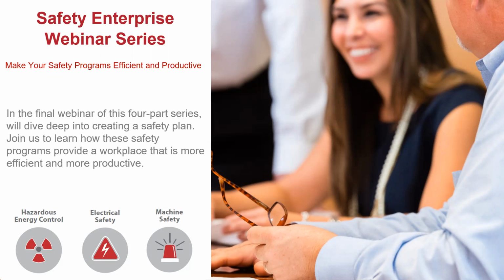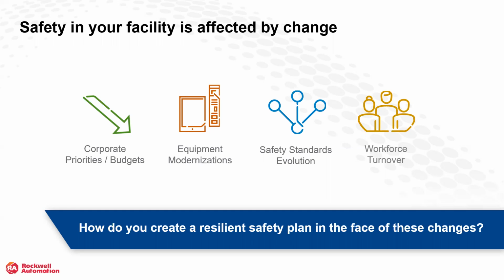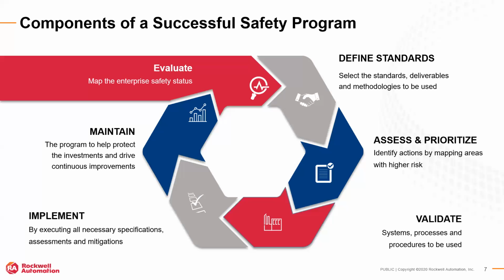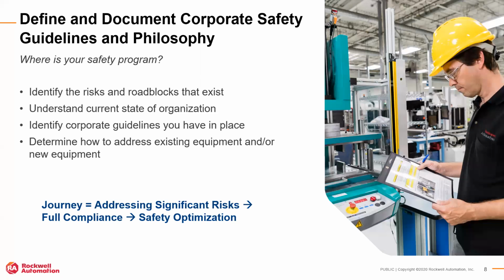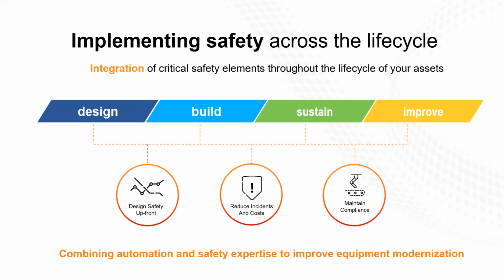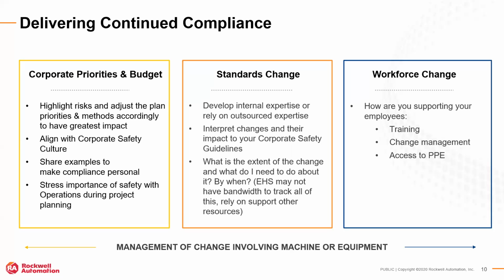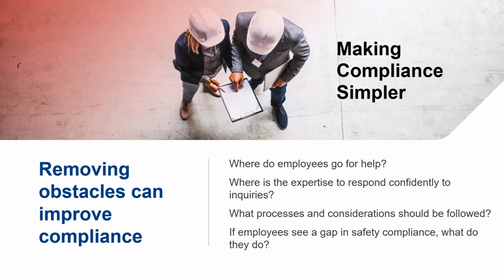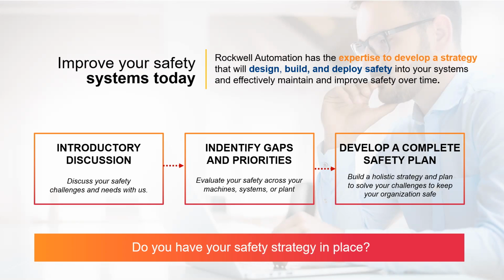HESCO & Rockwell Automation - Services Webinar Series Session 4 Putting it All Together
This webinar will cover program requirements, dissect them into understandable components, cover common pitfalls in program implementation, highlight industry best practices, and conclude with simple starting steps illustrated by real case examples.